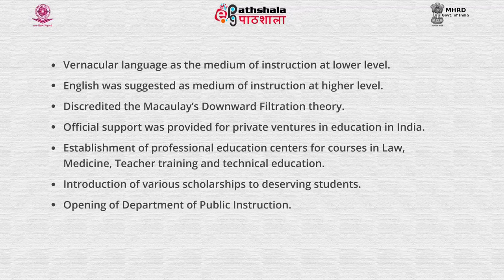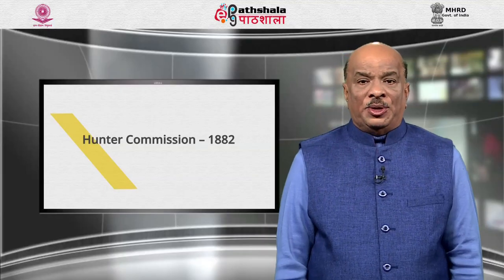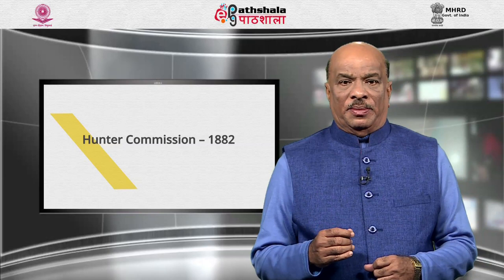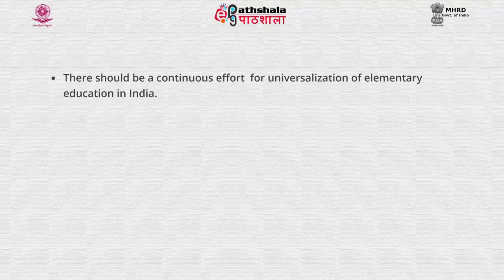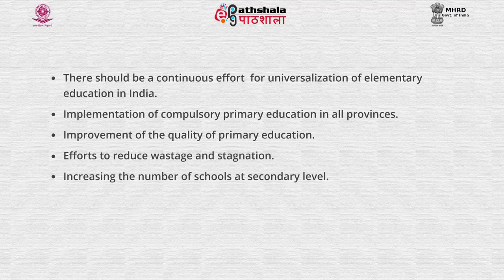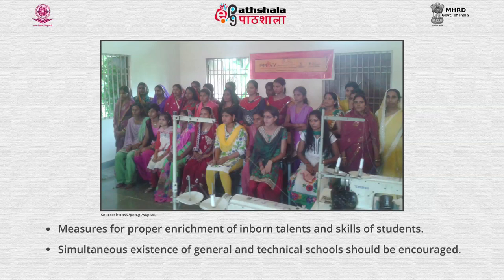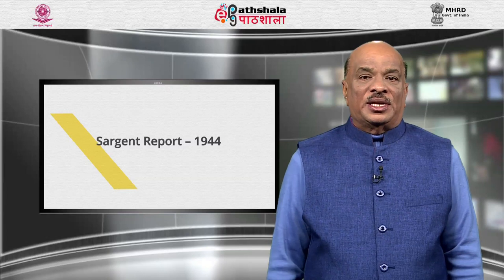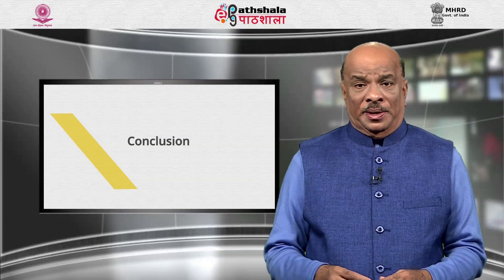Education commissions and committees in Pre independence period